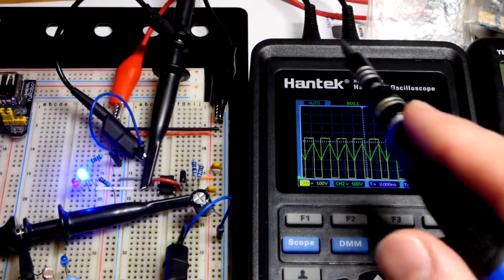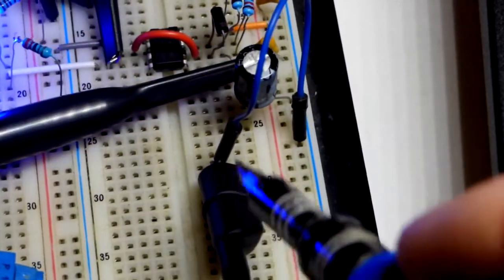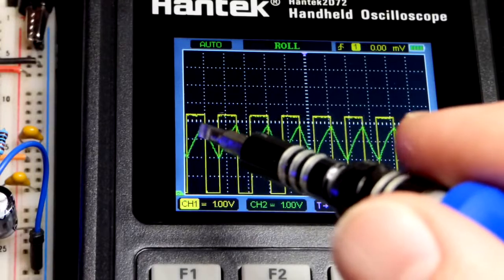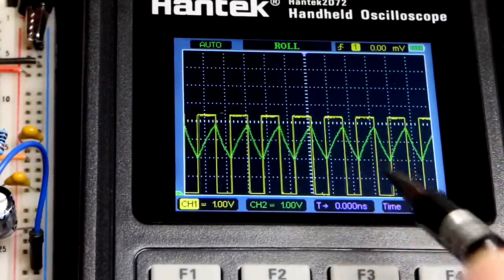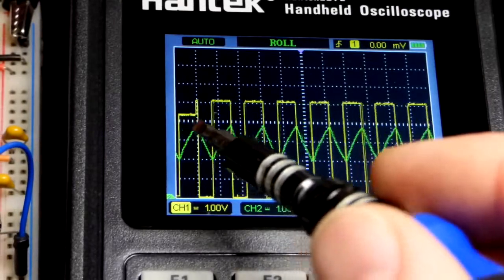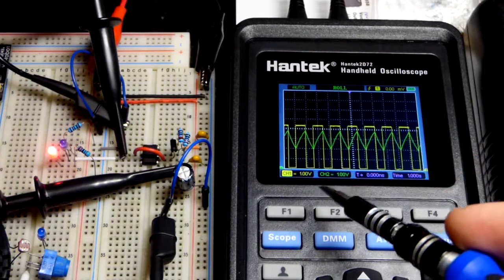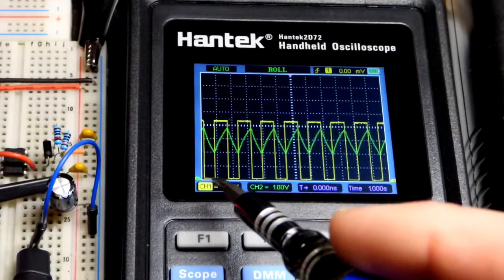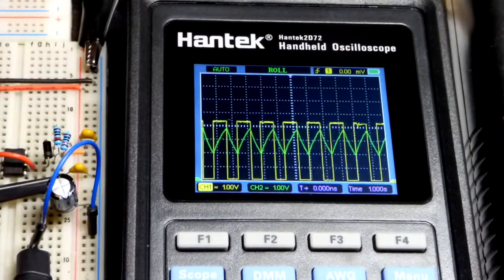2 channel oscilloscope measurement of astable 555 with LEDs circuit output and timing capacitor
video shows this 555 timer circuit in detail.
for Hantek 2D72 Handheld Oscilloscope 70MHz Waveform Generator Multimeter 3 in 1 Multifunction Tester 2CH+AFG+DMM